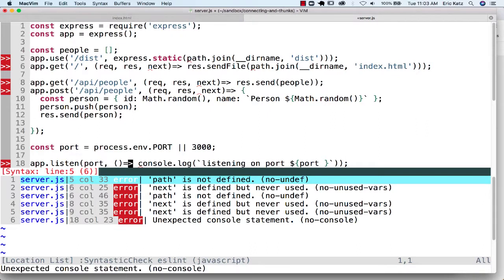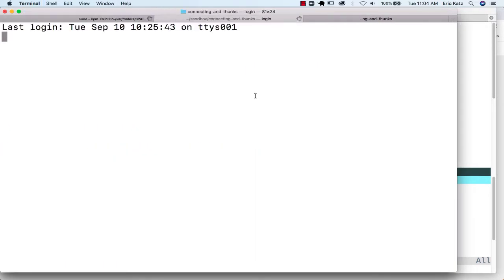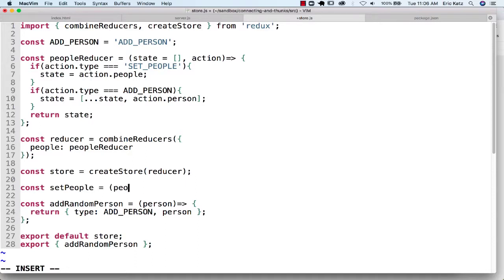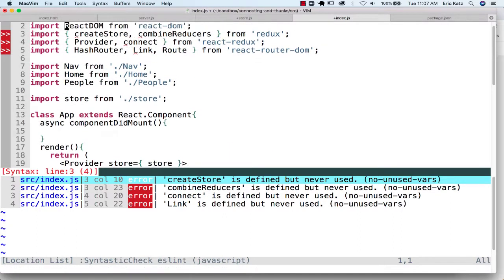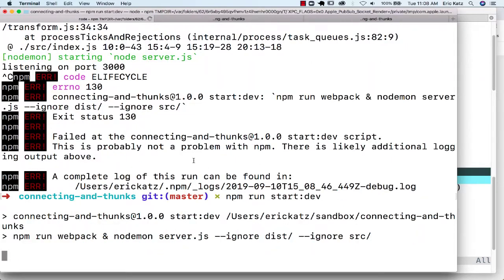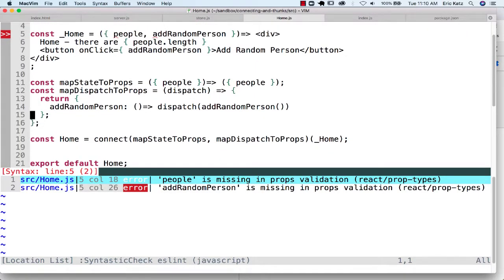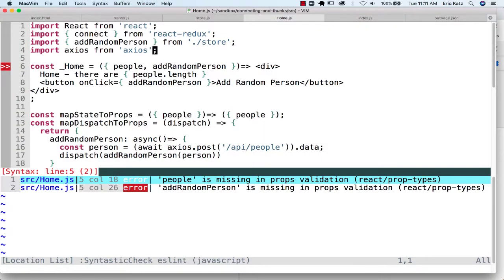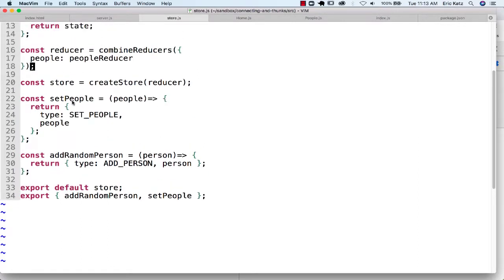Adding A Server